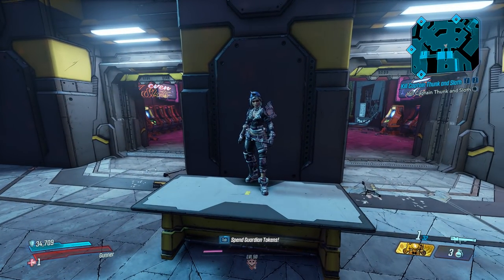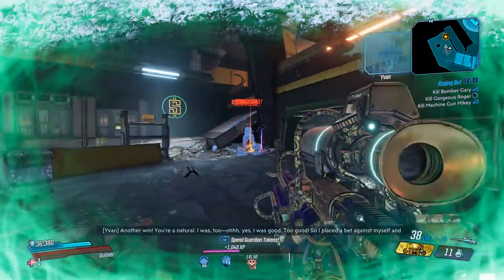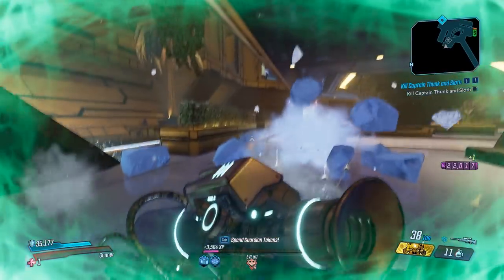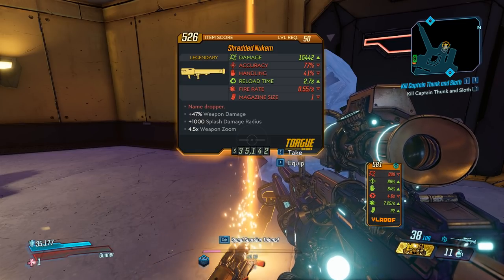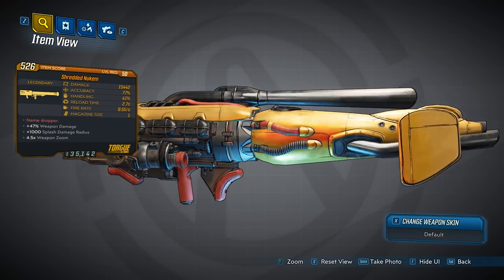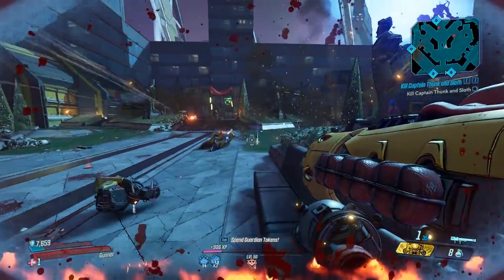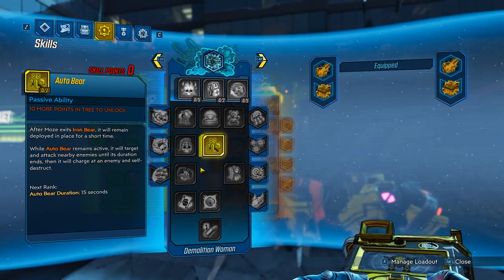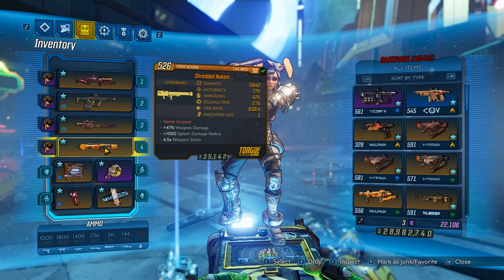Borderlands 3 | Nukem Legendary Weapon Guide (Extreme Splash!)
Today we take a look at the legendary Nukem launcher!